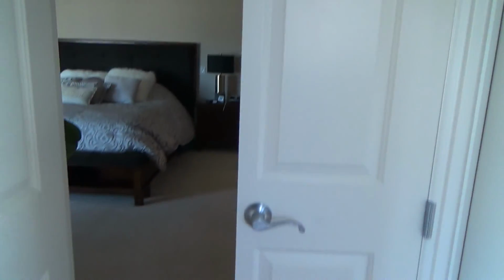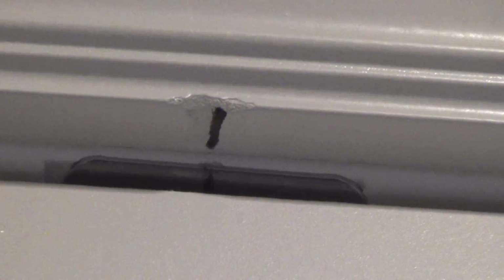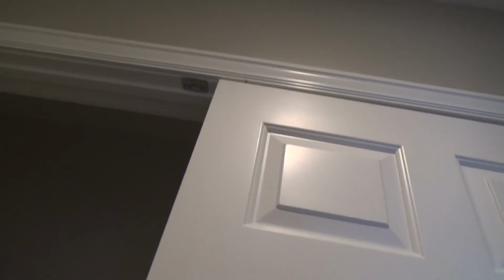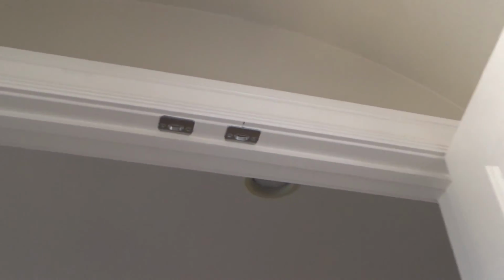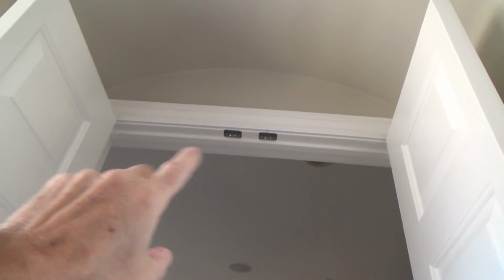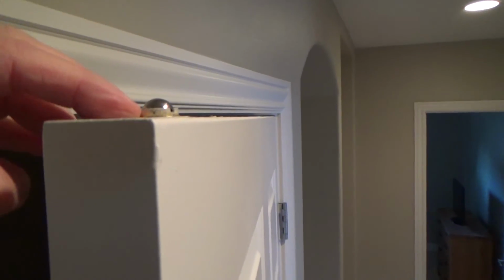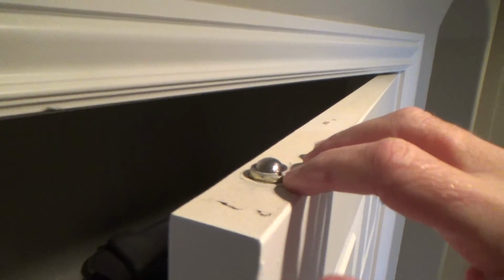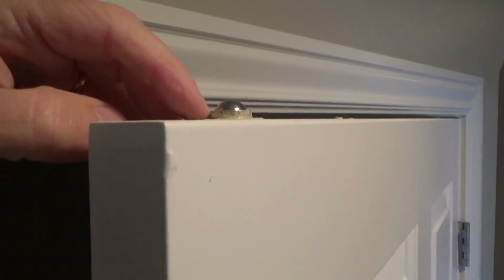How to Adjust a Spring Loaded Door Latch for Dummies...Part 1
How to adjust a spring loaded door latch for dummies...Part 1 is what this DIY howto video is about. VideoJoe is getting ready to adjust a set of closet double doors since one of them is really hard to close. The door is held close by a spring loaded door latch mounted/installed on the top of the door. This spring loaded door latch closes into a strike plate that is located & installed in the door jamb header. That's how these doors stay closed & not by a standard door handle unit. There are door handles on the doors but they are dummy door handles meaning you don't turn the door handles you just pull on the door handles to open & push the door handles to close the doors as the doors are actually closed by the spring loaded door latch installed at the top of the door. see? In an case you can adjust these spring loaded door latches to fit tighter or looser. Watch & learn as VideoJoeShows you what VideoJoeKnows...How to adjust a spring loaded door latch for dummies...Part 1. Nice!